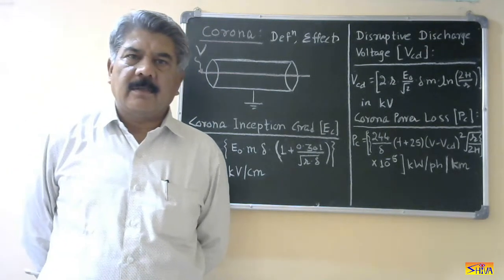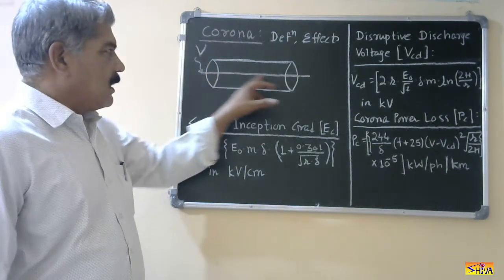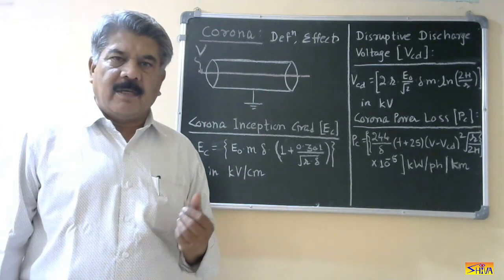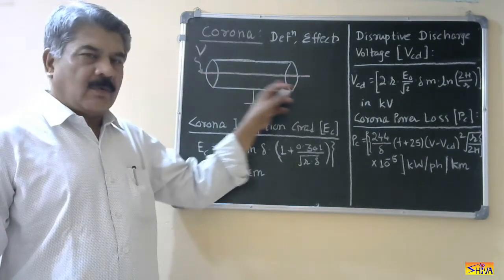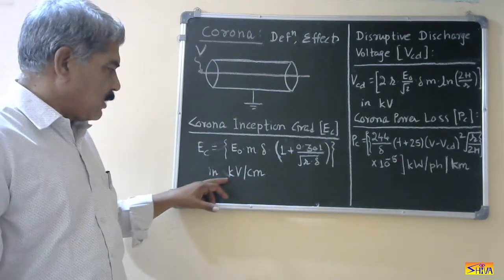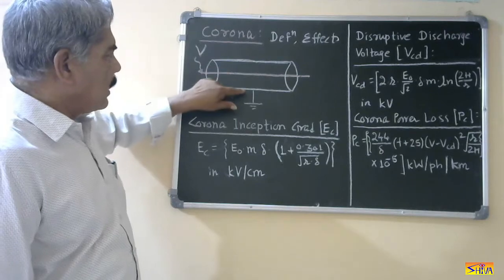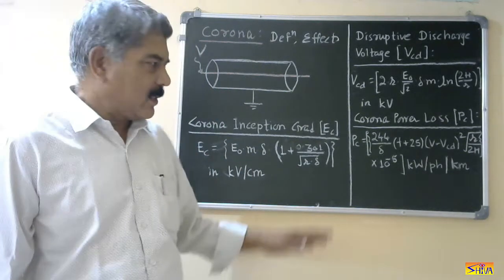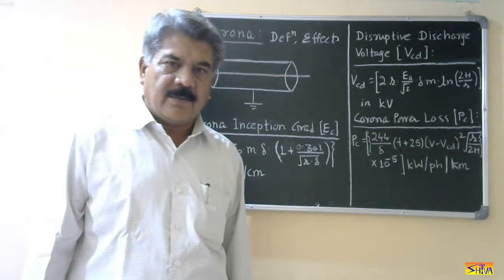High Voltage Engineering:Lect-16: Corona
Time Management Book:
In this video corona, its effects and related terms are explained.